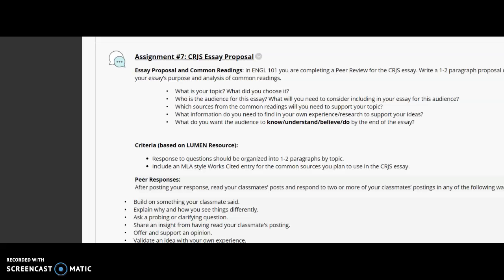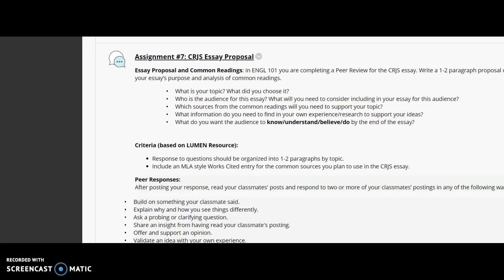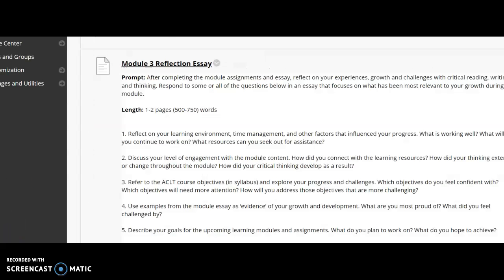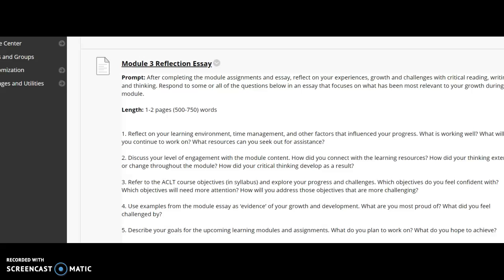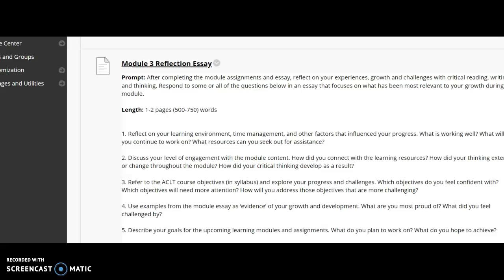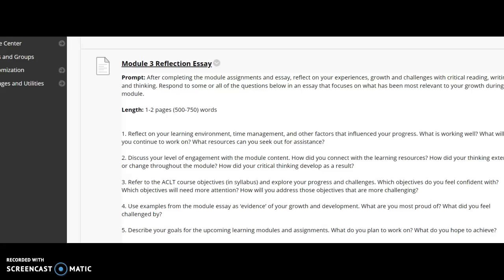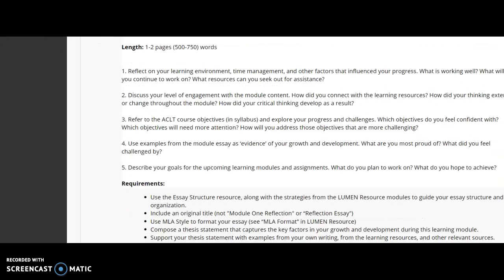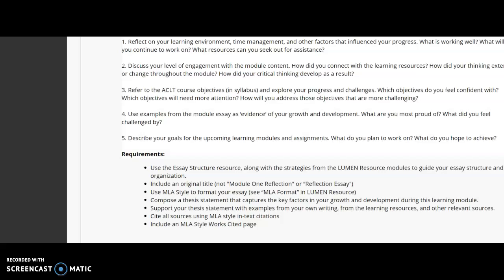ACLT 053: Week Eleven Video Overview